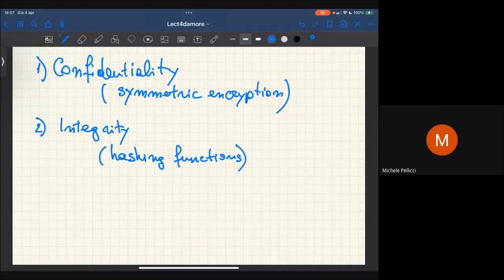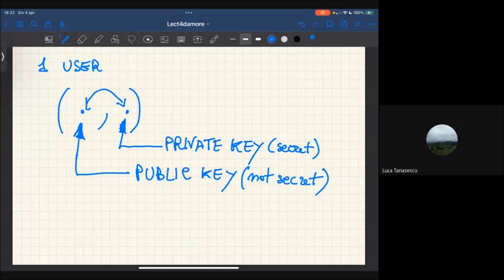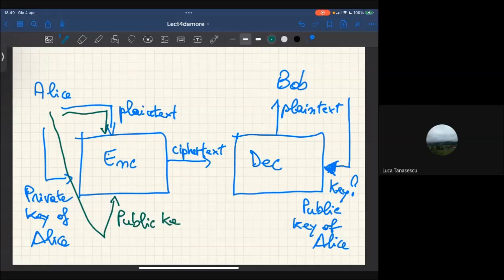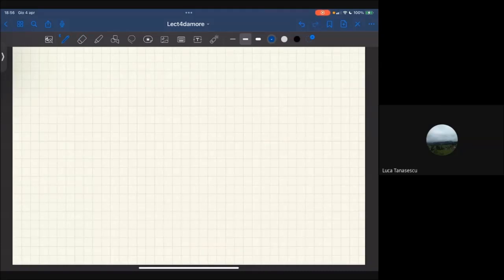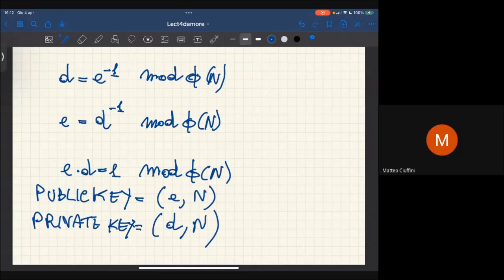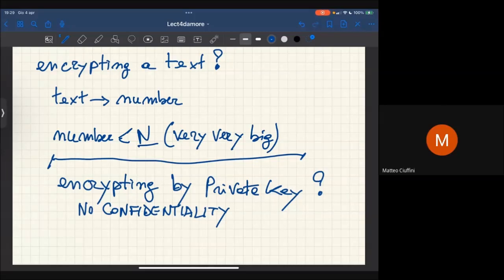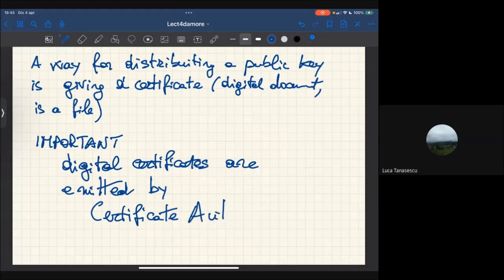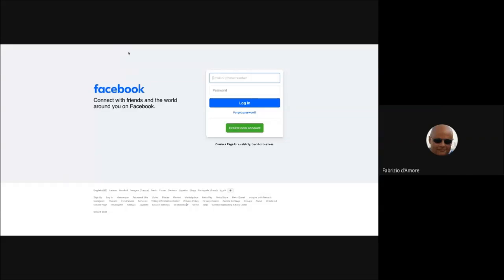Online Cryptography Course Episode 13